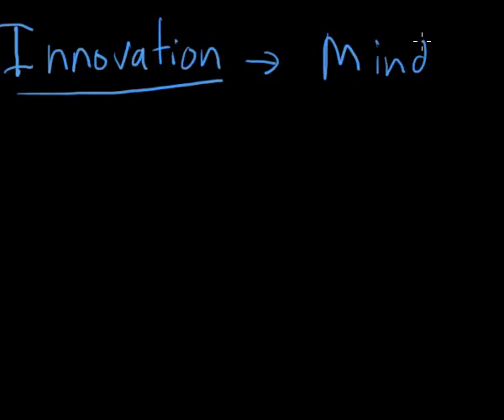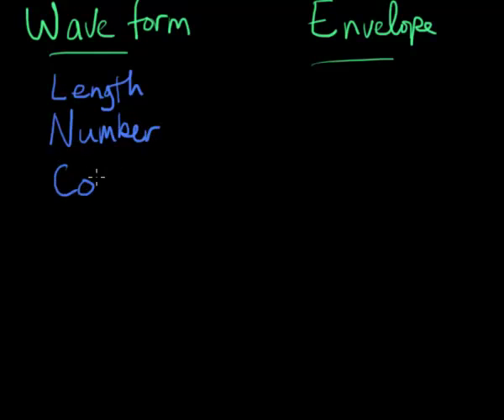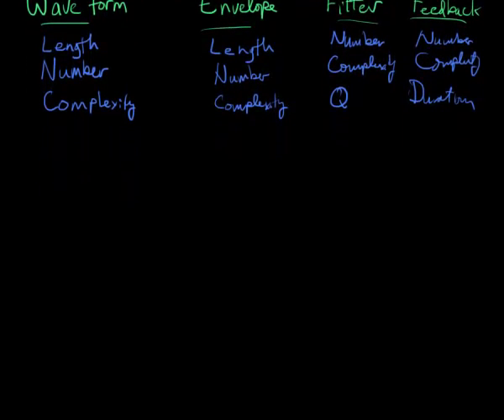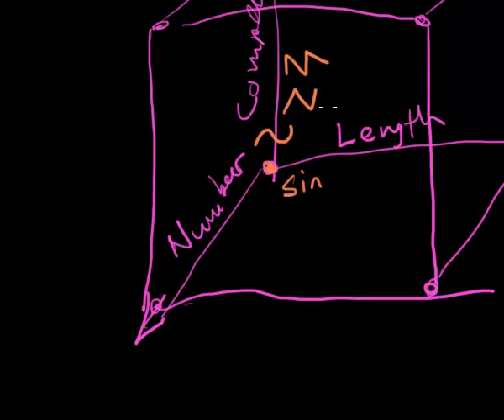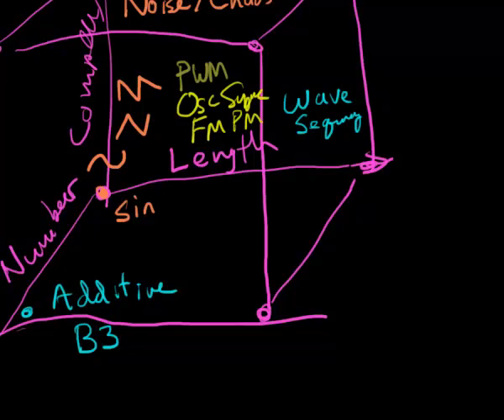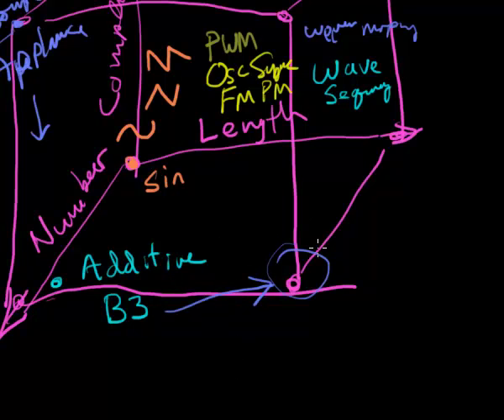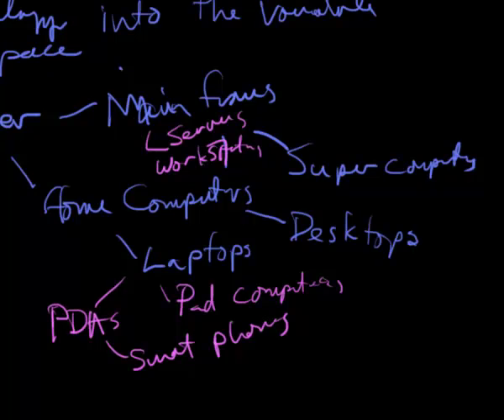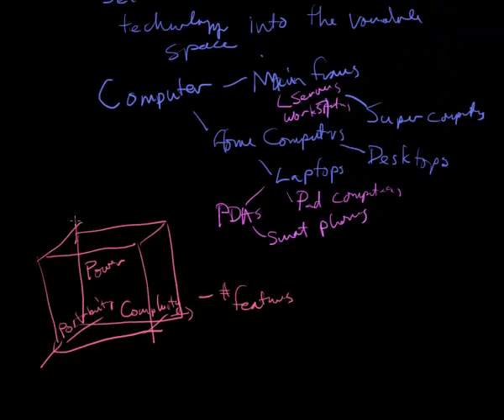Innovation:Innovation Method Part 4 of 5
In this video I describe an innovation method I developed which involves brainstorming different technologies, sorting them into a parameter space, then identifying week points in the parameter space where no technology exists yet.